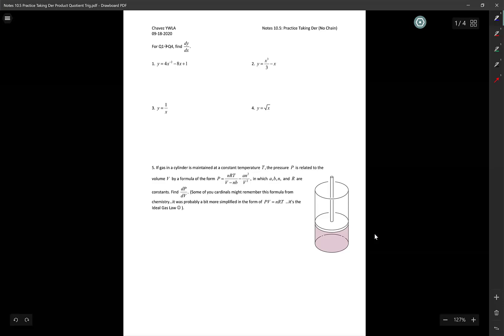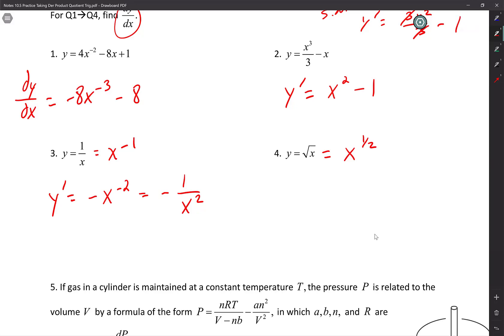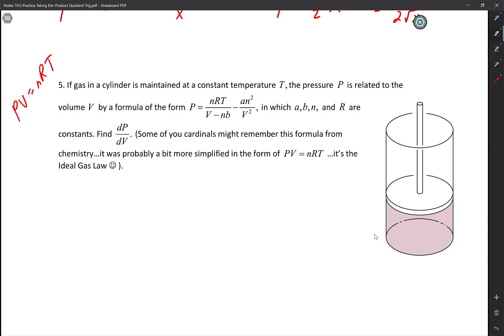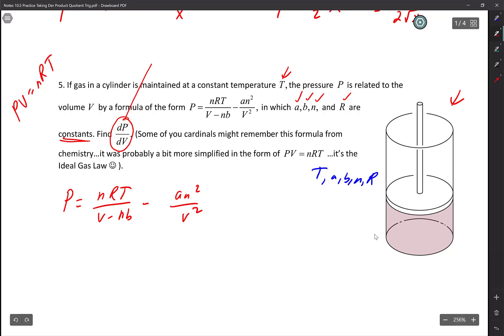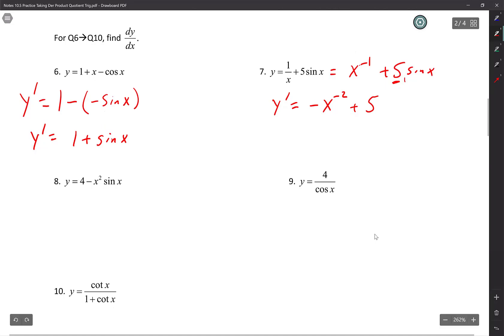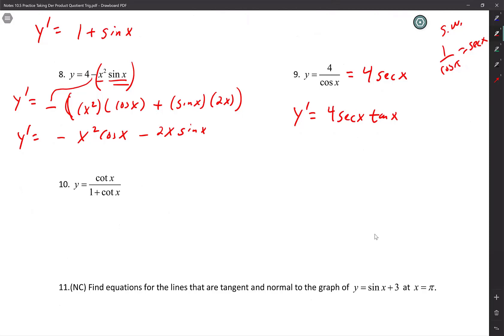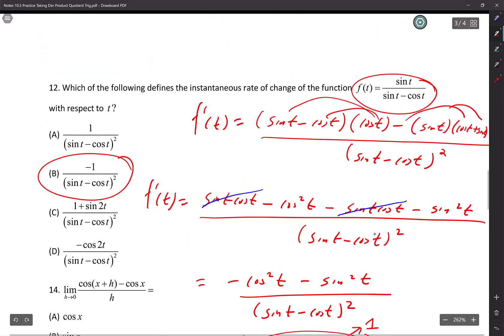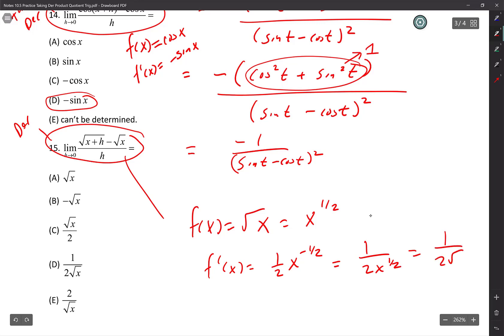Calculus Notes 10.5 Practicing Product Quotient Rules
Attached are the Notes we worked on 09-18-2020.  Let me know if you find any errors or need clarification on the commentary.  Thank you.